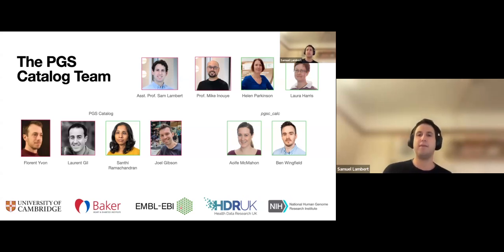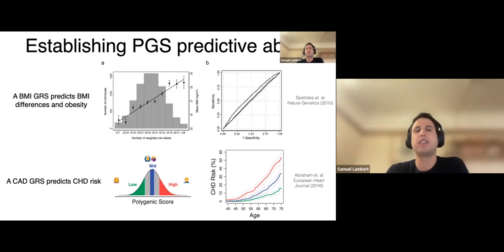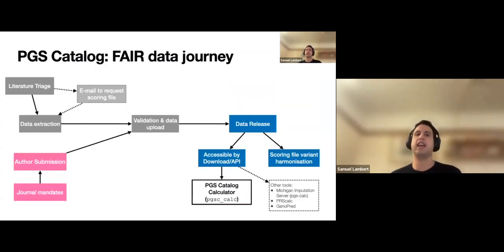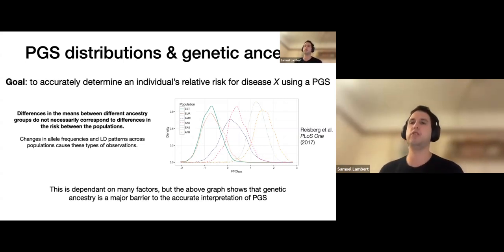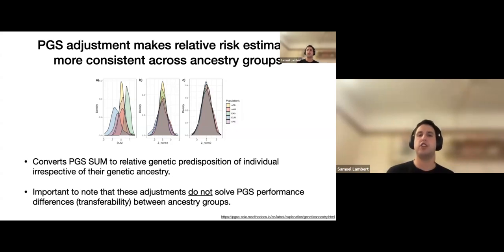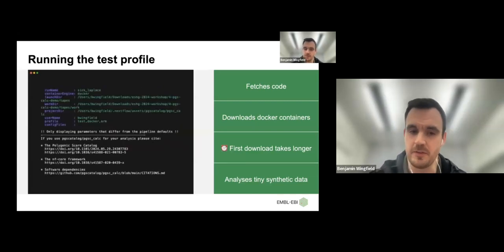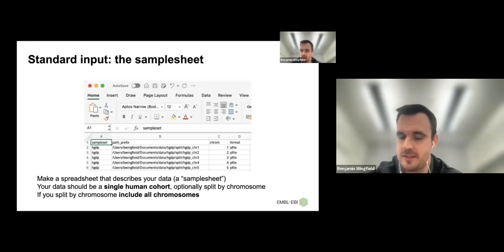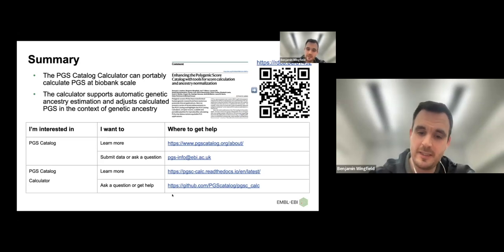Calculating polygenic scores with the Polygenic Score Catalog Calculator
Polygenic scores (PGS) are a measurement which represents genetic predisposition for a heritable trait or phenotype by aggregating the effects of hundreds-to-millions of genetic variants into a single number. The PGS Catalog is the world’s largest FAIR (finable, accessible, interoperable, and reusable) repository of PGS along with the relevant metadata required to evaluate and reuse them. PGS have emerged as a commonly used genomic tool that have multiple research applications and potential clinical applications.

This webinar will demonstrate how to use scoring files from the PGS Catalog (or custom files) to calculate PGS in your own samples using the PGS Catalog Calculator (pgsc_calc). The pgsc_calc software reproducibly automates PGS calculation in commonly used genotyping formats (plink, VCF) alongside capabilities for adjusting PGS in the context of genetic ancestry (necessary for proper interpretation of PGS across diverse populations). This webinar introduces the software and describes the ancestry adjustment process included in the Calculator, along with information about how to run the tool and interpret results.

This webinar is suitable for researchers, clinicians and bioinformaticians working in the field of human genomics. Experience using command line interface (CLI) applications on Linux or macOS is highly recommended but not essential.

Outcomes
By the end of the webinar you will be able to:
- Reuse polygenic scoring files published in the PGS Catalog to calculate polygenic scores on new target genomes using the pgsc_calc tool
- Explain why incorporating genetic ancestry information is important when calculating polygenic scores